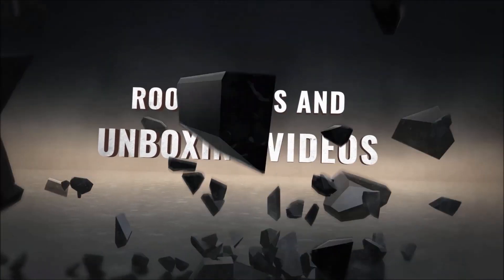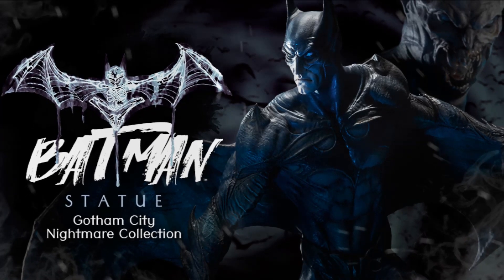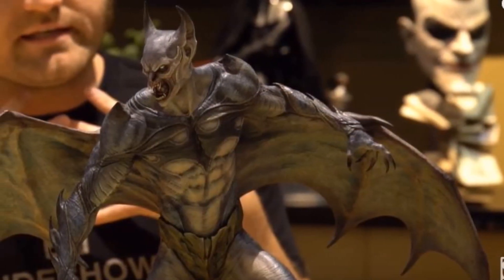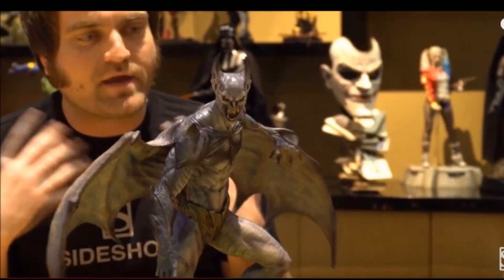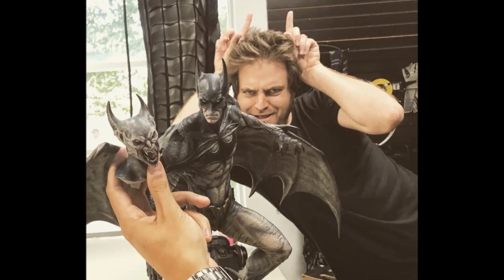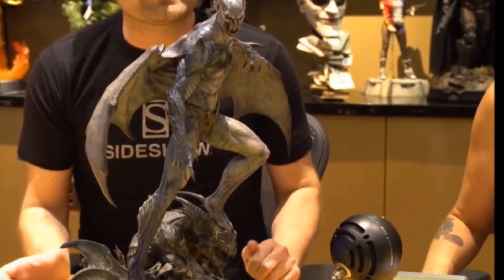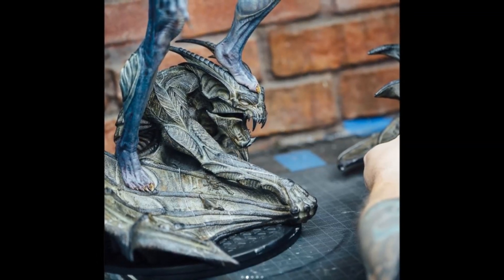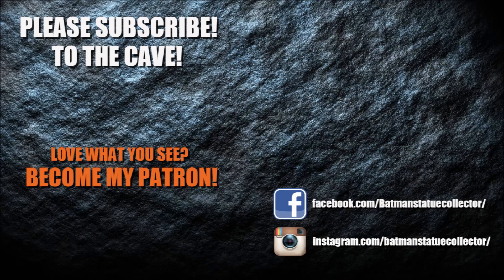Preview: Gotham City Nightmare Collection Batman By Sideshow Collectibles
BatmanStatueCollector.com Coming Soon!

Today I show you a preview of the upcoming Gotham City Nightmare Collection from Sideshow Collectibles.  We will see the full reveals of Batman and Joker at San Diego Comic Con 2017.